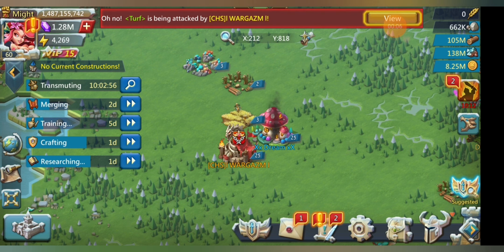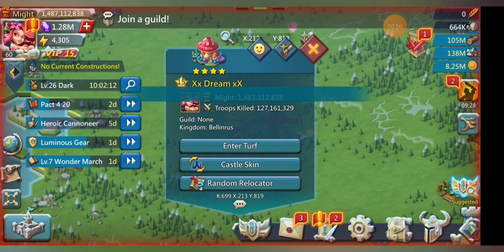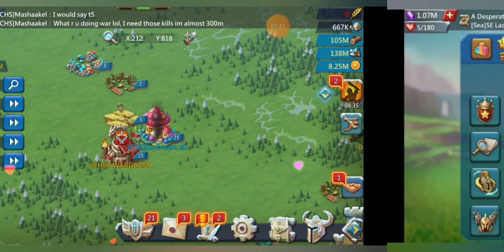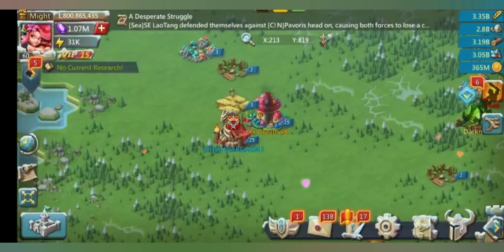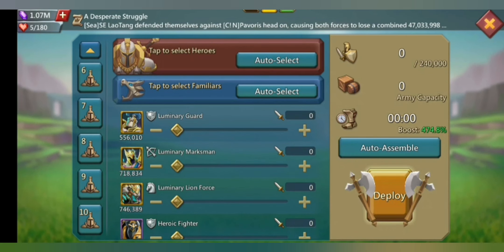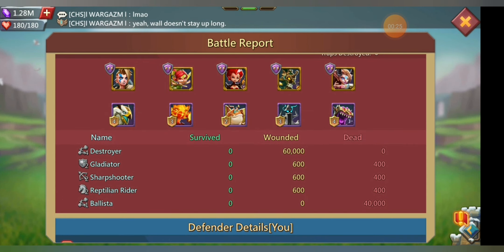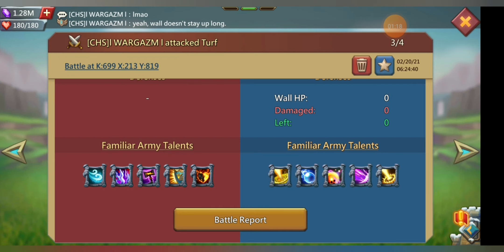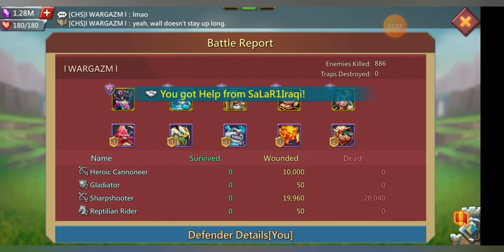Lords mobile how to send and test (anti scout) castles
just a quick video on how to send a test march to test anti scout front's.